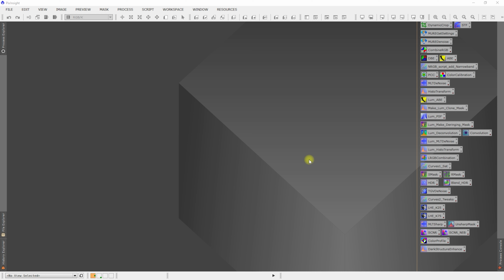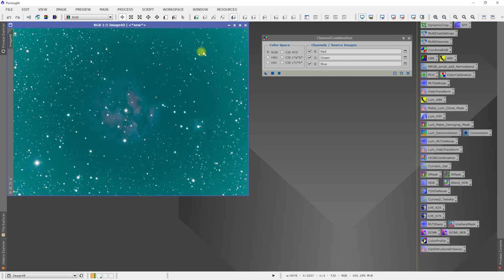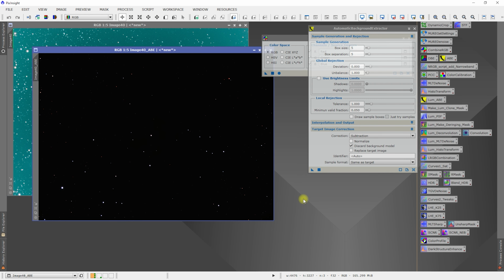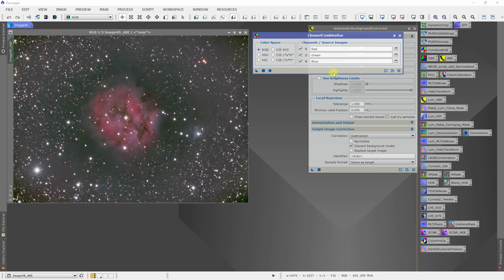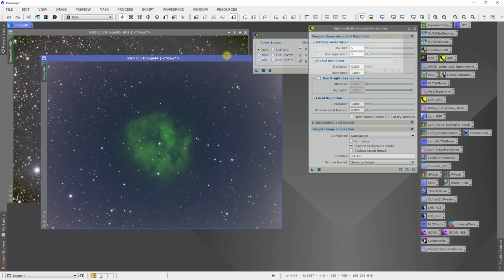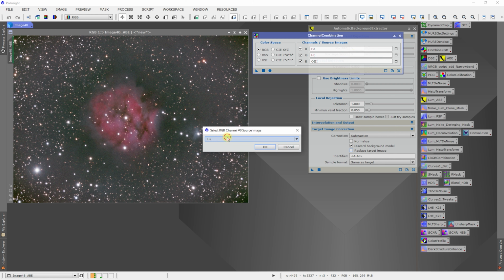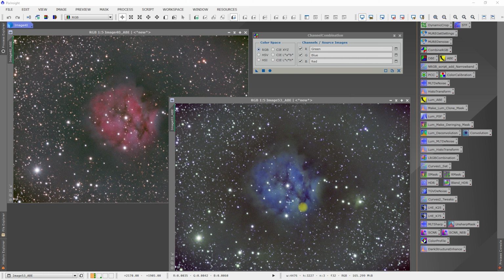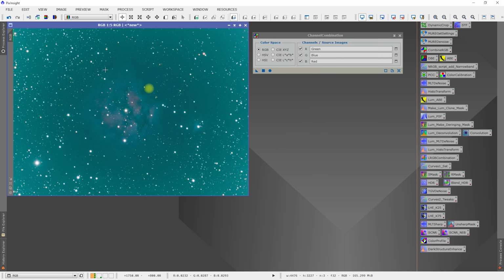EP197 P12 - Using the ChannelCombination Process in PixInsight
In this part I discuss how I use the ChannelCombination Process in PixInsight.

0:00 Intro
0:14 ChannelCombination Process
8:49 Outro